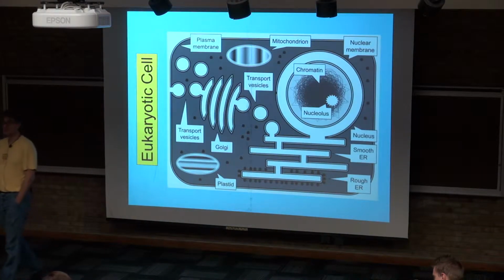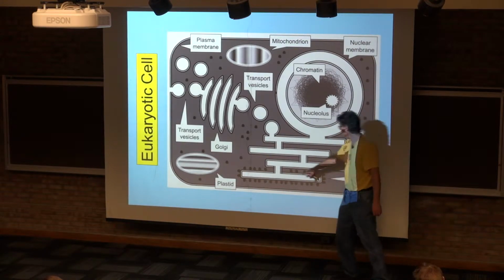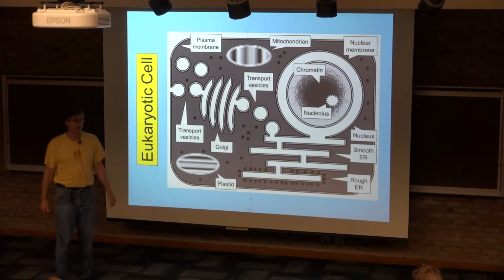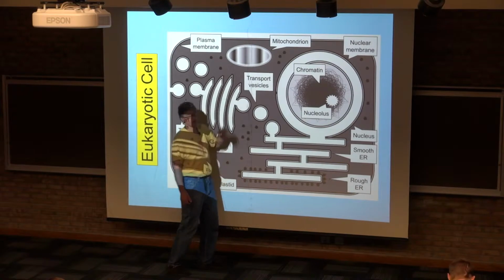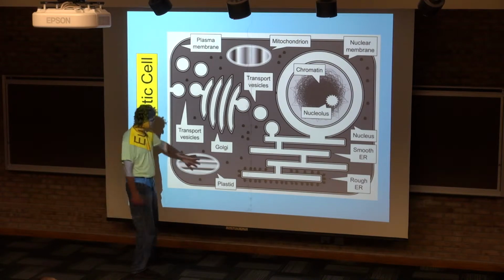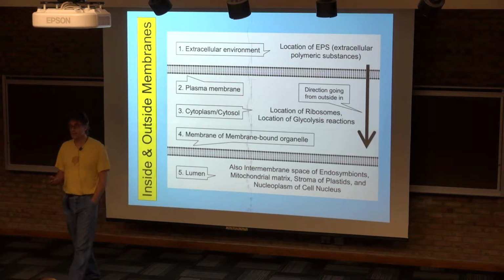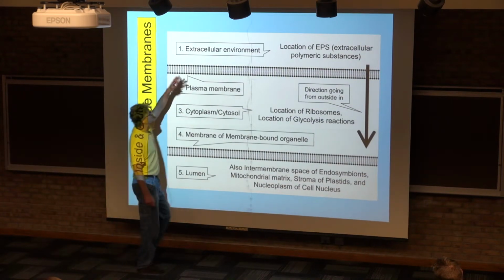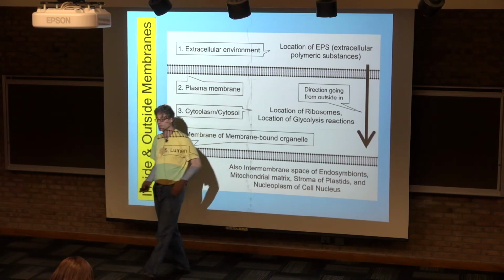Eukaryotic Cell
This is my attempt to provide some semblance of what eukaryotic cells are all about.